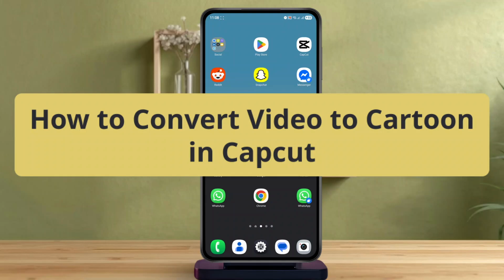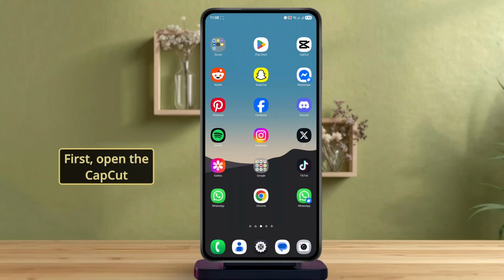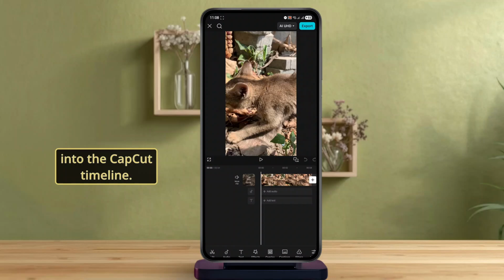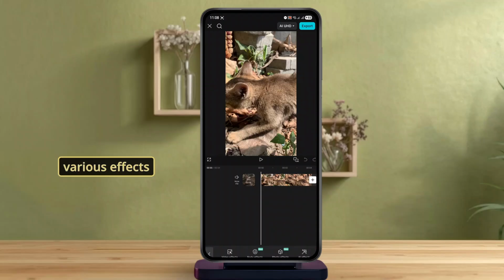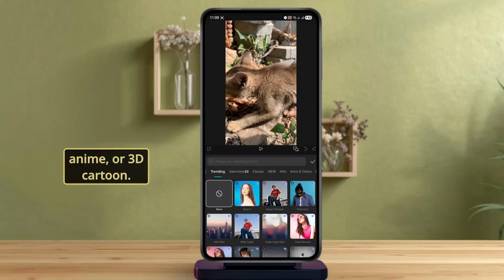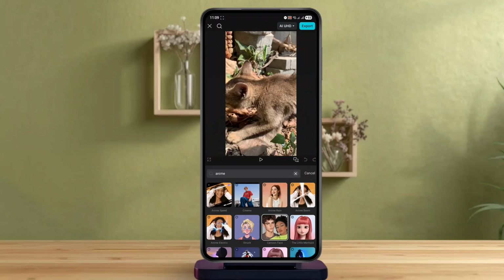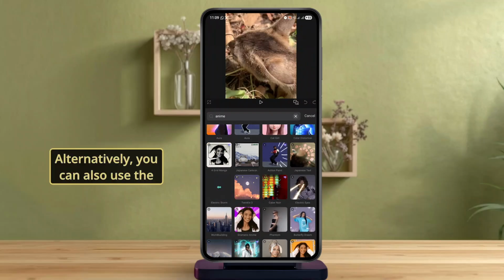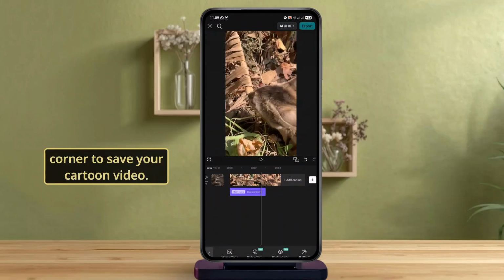How to Convert Video into Cartoon in Capcut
Learn how to convert video into cartoon in Capcut with this easy-to-follow tutorial. Whether you want to cartoonify your videos or add fun animation effects, this Capcut tutorial will guide you step by step.

In this video, you'll discover how to transform video to cartoon using Capcut. You'll also get tips on Capcut video editing, cartoon video maker techniques, and animation in Capcut.

Timestamps:
0:00 Introduction
0:50 Applying Cartoon Effects